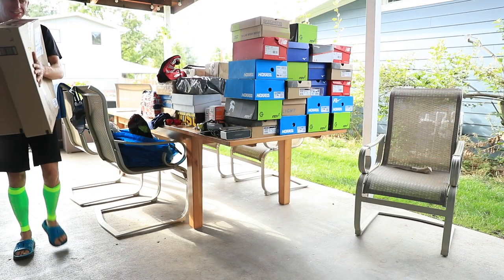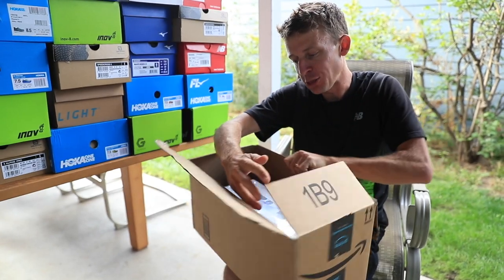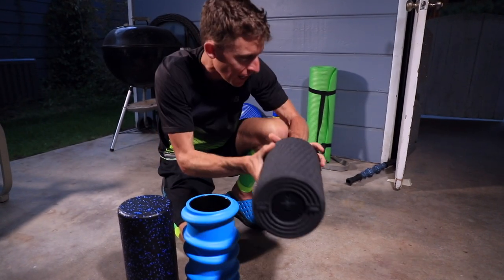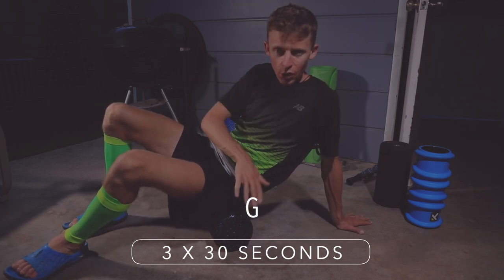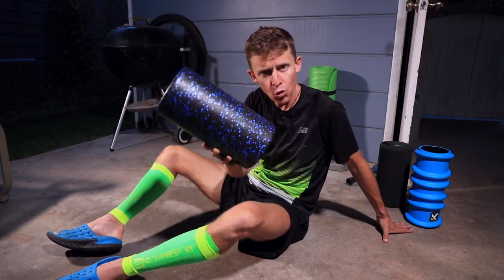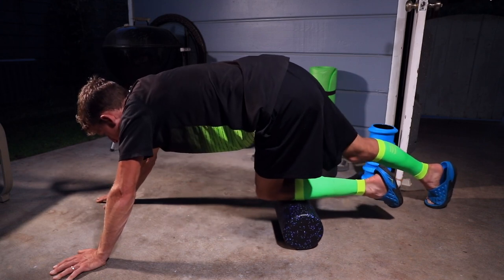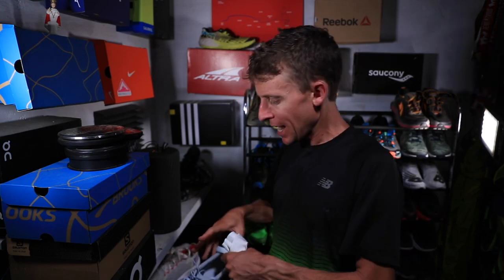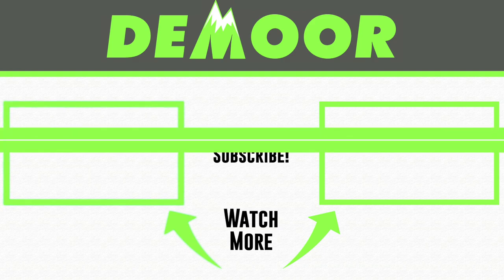Foam Rolling tips and routine for Runners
• Hyperice Vyper 2.0 Vibrating Foam Roller from Amazon

"Seek Beauty, Work Hard, and Love Each Other"

🔹 Next Races:
- September 29th: USATF Mountain Running Championships, New Hampshire
- October 20th: Amsterdam Marathon

🔹 Training this week:

Monday September 16:
 ⁃ 20 miles steady
 ⁃ Gym: lift, plyos, stretch, foam, pool

Tuesday September 17:
- 10 miles am steasy

Wednesday September 18:
 ⁃ 9 miles Mt Elbert
- 22 mile Long Run Leadville

Thursday September 19:
- 22 miles Grays & Torreys vest

Friday September 20:
- 10 miles easy
 ⁃ Gym: stretch, foam, pool, plyometrics, lift + strides

Saturday September 21:
- 7 miles easy

Sunday September 22:
- 15 mile tempo

Foam rolling for runners, such a key ingredient into my marathon training. As I age I'm learning the art of recovery, and foam rolling is part of recovering from those long miles out on the trails and over the roads. Time to get back to the grind stone with this marathon training. Work hard...and foam roll.

In this daily running vlog, you will hear my thoughts on training for 5k running races up to ultra marathons. Also, we will discuss the best running shoes of 2019, and running shoes that are not working in the current calendar year. I'll do my best to help you find a running shoe that works best for your feet. How to find a running shoe is never easy, running shoe stores can be intimidating at times, so I'm here to help! Ask your running shoe questions in the comments. Running vlogs and running motivation at it's finest here on this channel.

- Mailing Address:

USA

Seek Beauty
Work Hard &